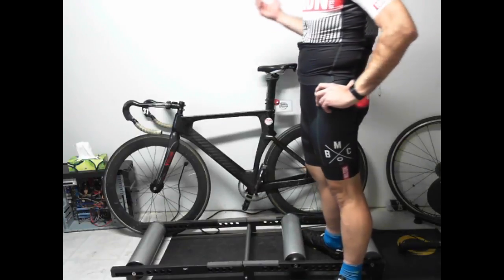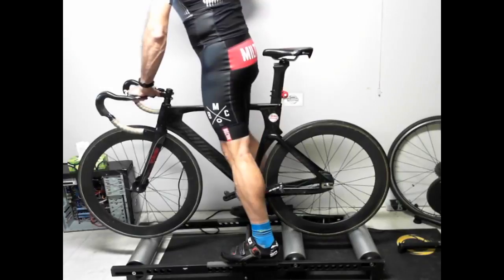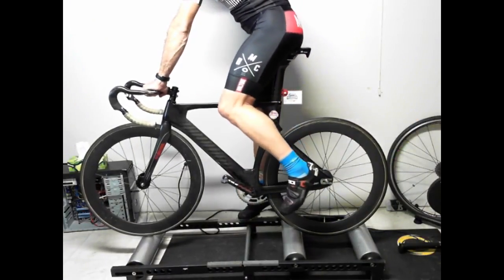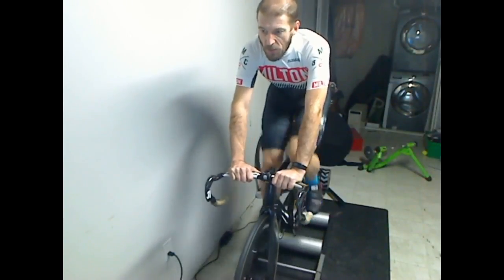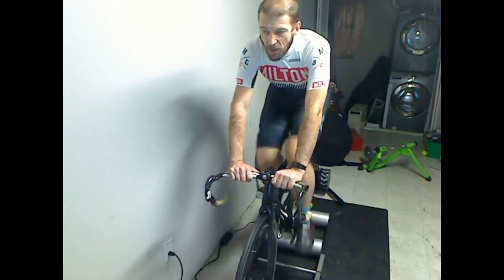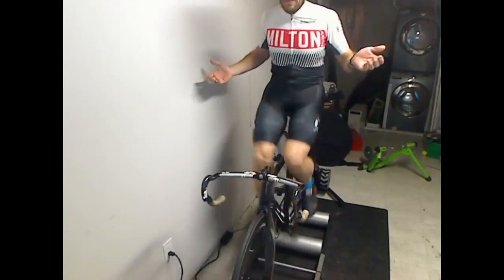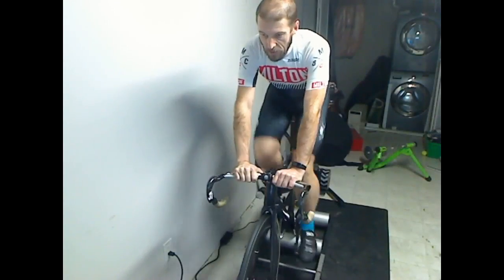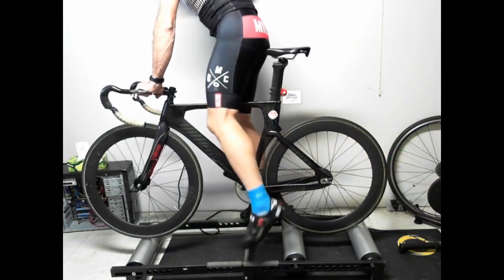How To Ride Rollers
Inspired by a friend learning to ride rollers, I give a few points on how I do it. A doorframe might be easier to get started, but I all I had was a wall.